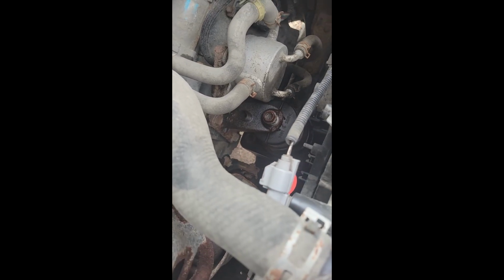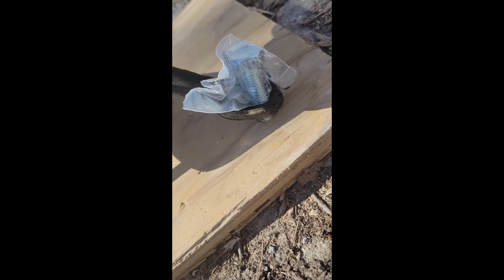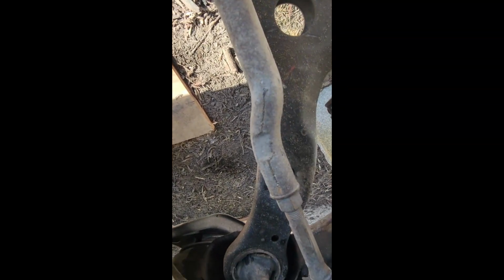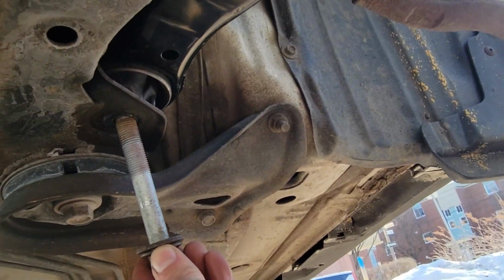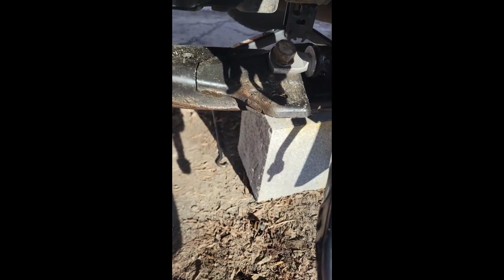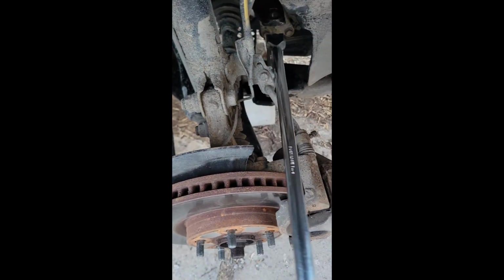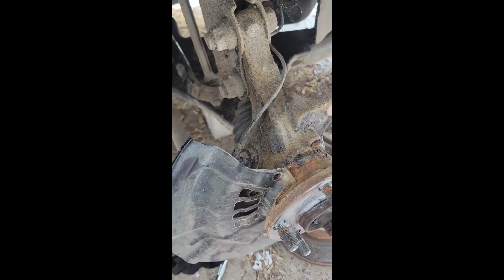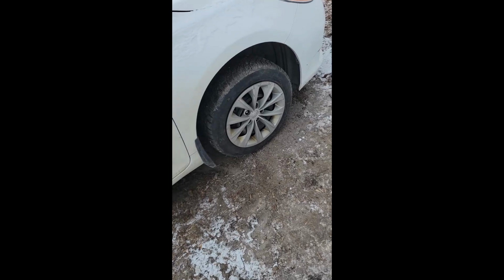Toyota Camry Control Arm Replace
This is on a Toyota Camry 2017 LE. I Replaced front Control Arms and also the drivers side wheel hub bearing.